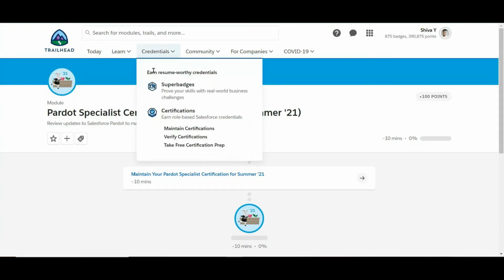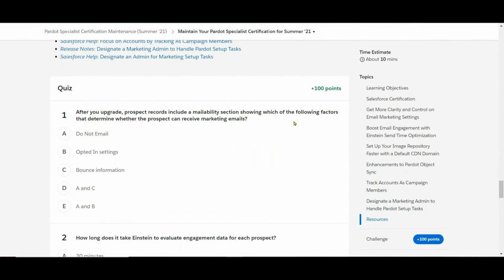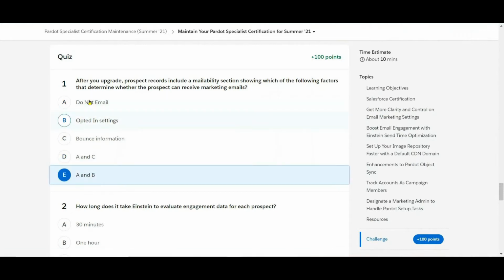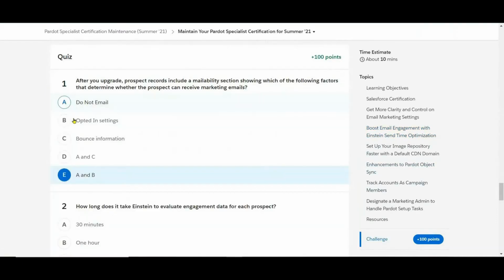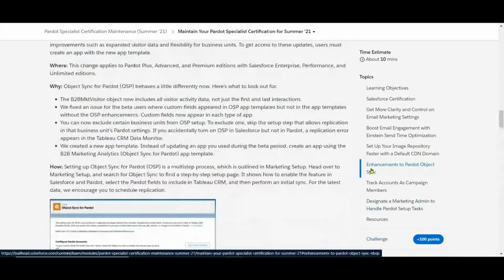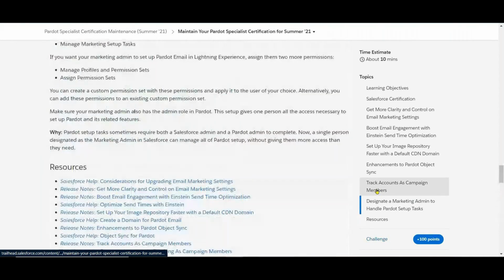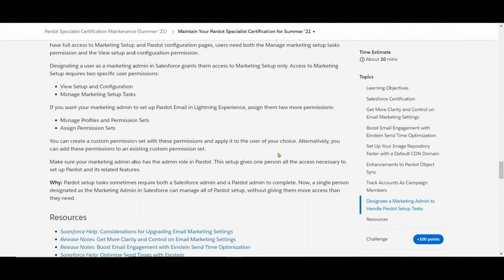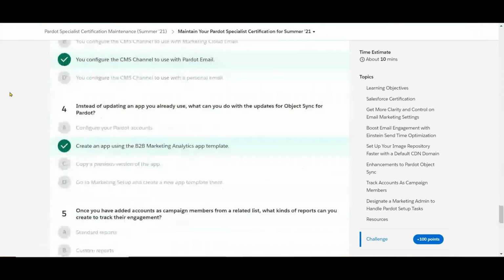Pardot Specialist Certification Maintenance (Summer '21)